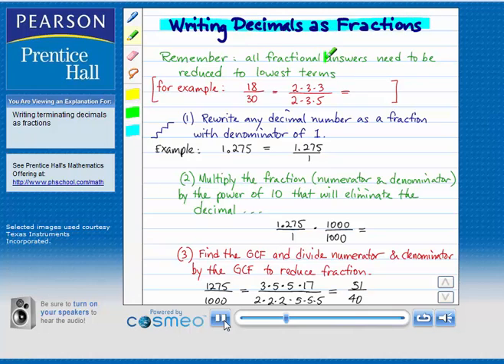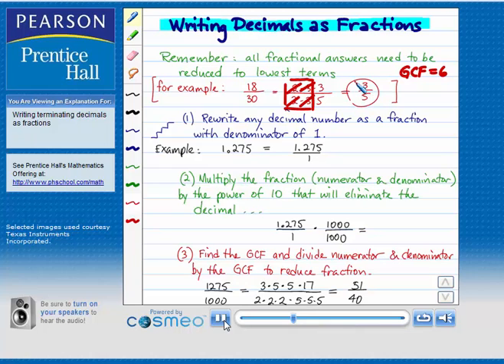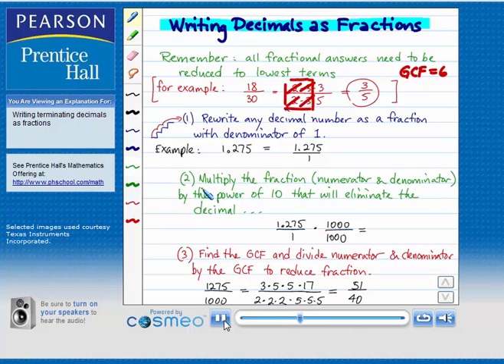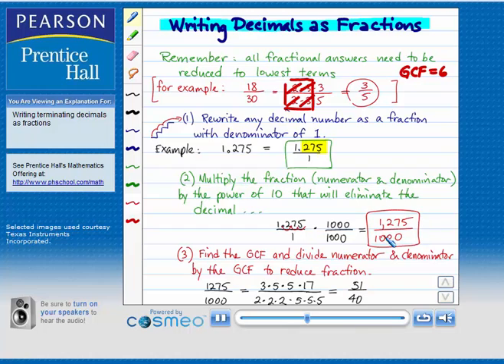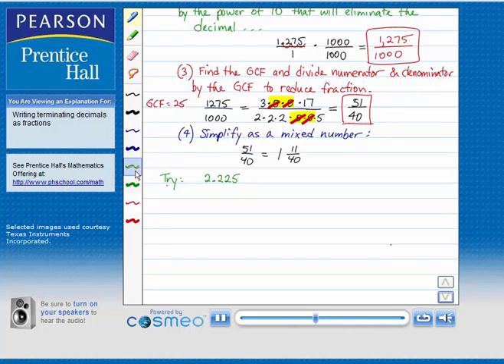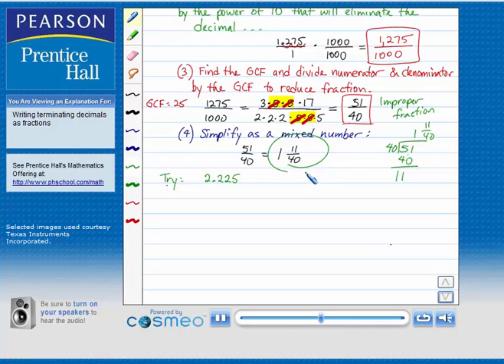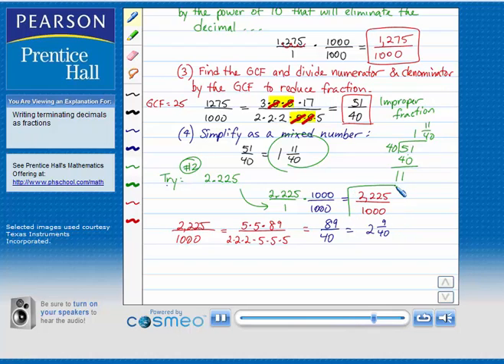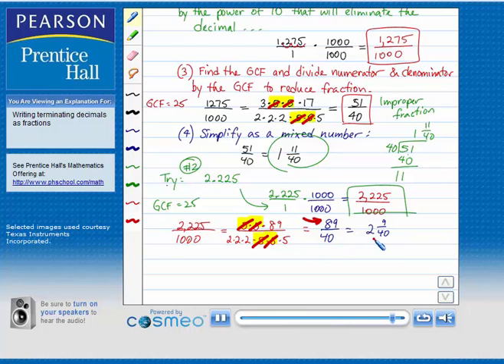1.1 Writing Terminating Decimals as Fractions